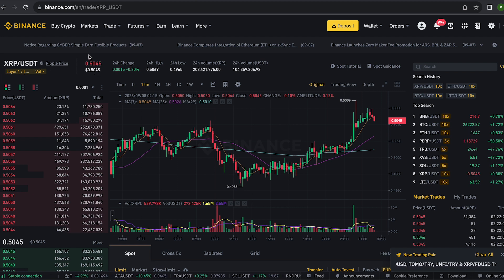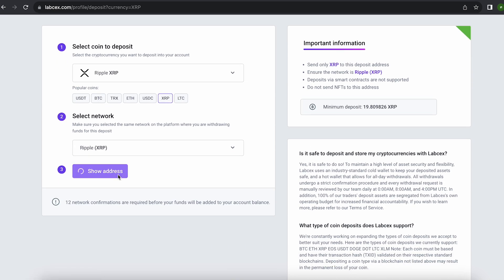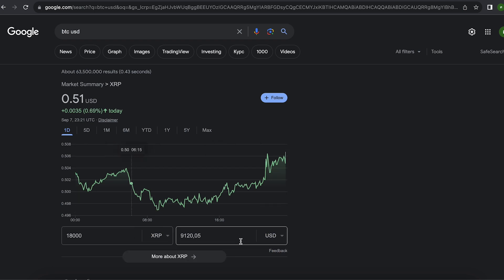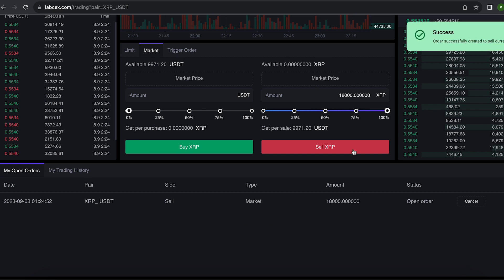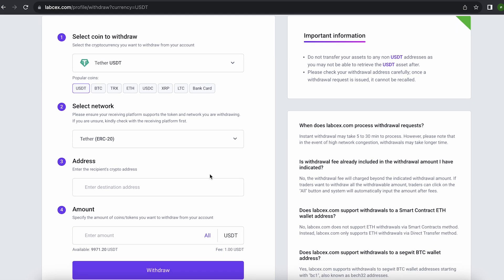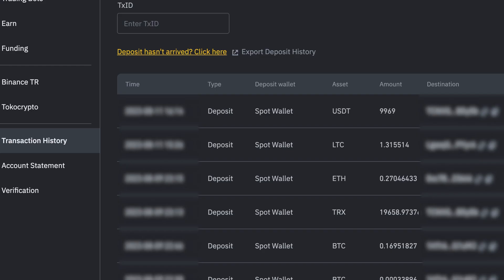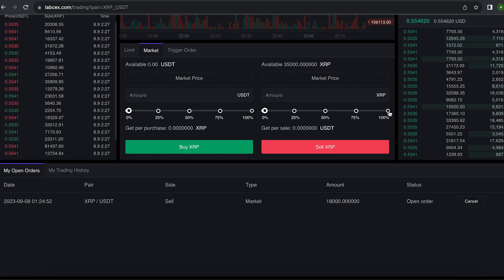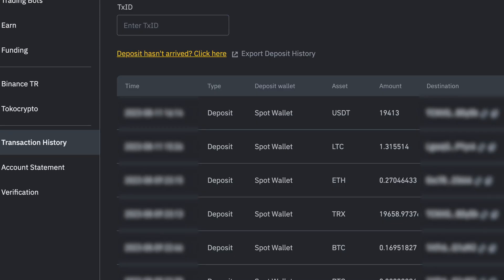NEW CRYPTO ARBITRAGE STRATEGY XRP | ARBITRAGE BINANCE P2P | 10% PROFIT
Hi everyone, if you think it's hard to make arbitrage trades between exchanges, I'll show you how to do it in 3 minutes.